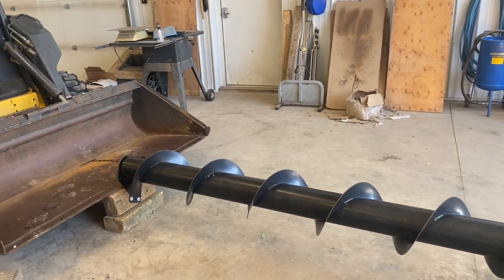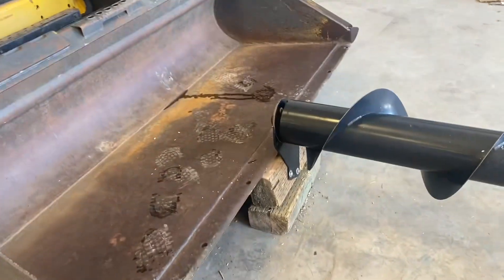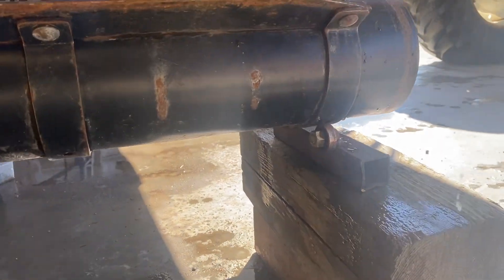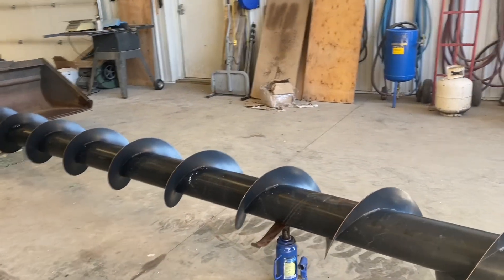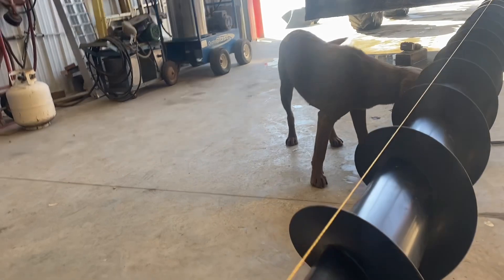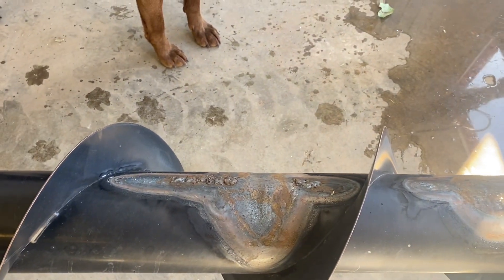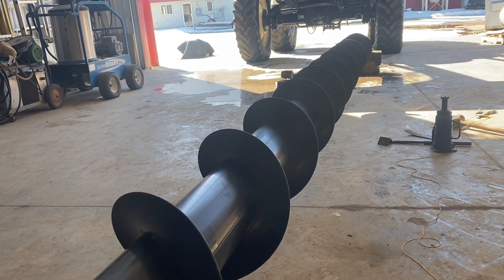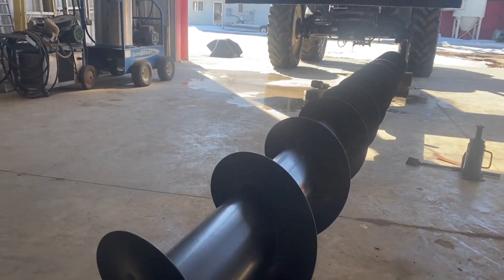Macdon header auger straightening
Short video of how I straightened a canola/pea auger damaged in header collision